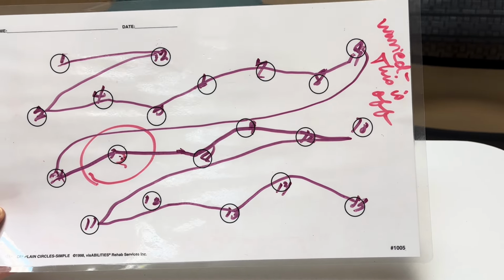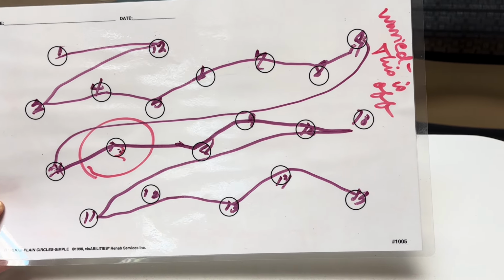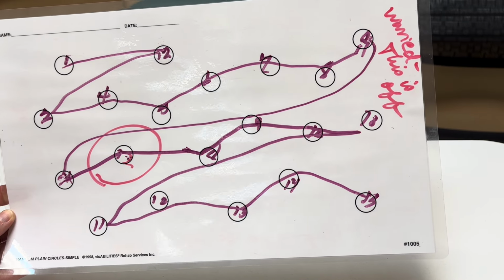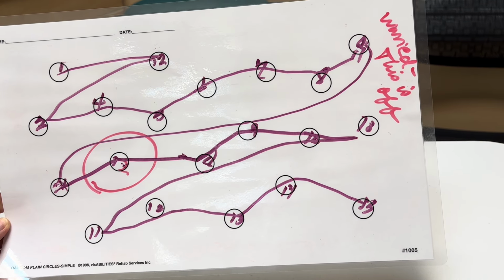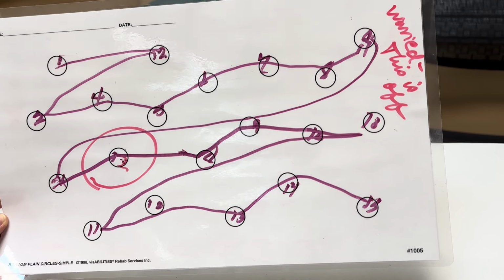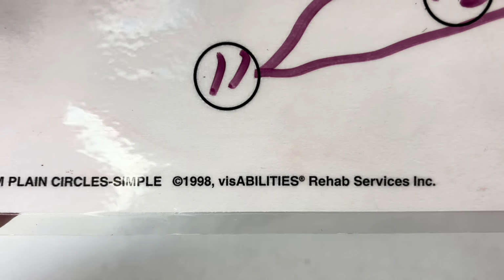How to know…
Which directions your brain prioritizes when scanning visual targets. Are some missed ?  This leads to a fall risk, difficulty reading, writing, driving and more. This is used to help clients and their caregivers after a brain assault such as stroke, MS, Head injury, concussion, Parkinson’s, PSP, cancer and the dementia’s. Thanks for stopping by @Breathingthrough with Christine.